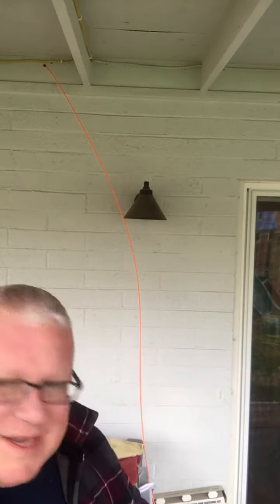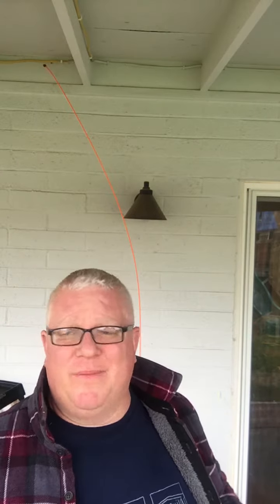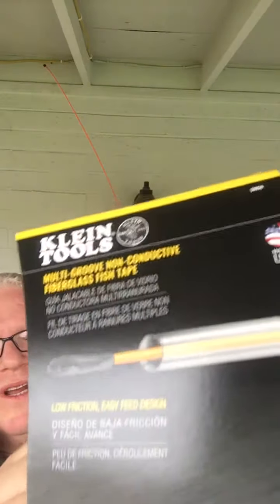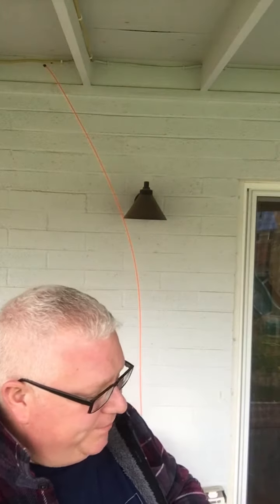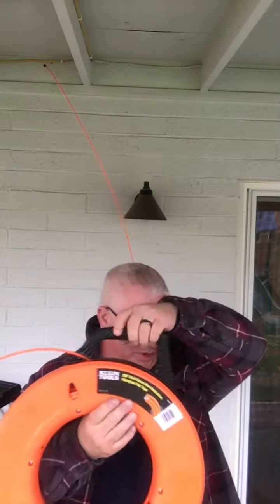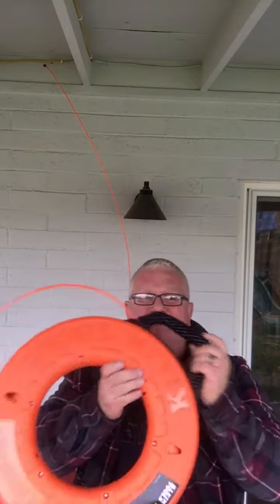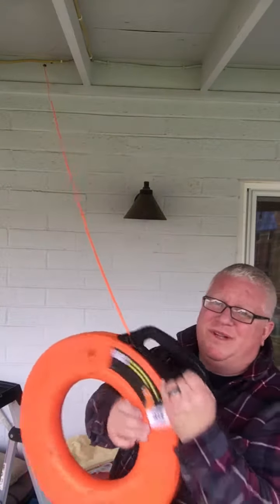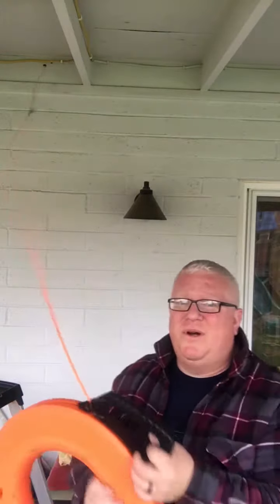Klein's new non-conductive multi-groove Fishtape Review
Fast and easy to wind, Klein’s new multi-grooved, non-conductive fish tape works really well. Bullet tip with a sturdy eyelet holds the wire securely and does not get caught up in the pull.

This 200’ tape is a large diameter, so it reels in very quickly, with oversized finger grooves on the ring and a sturdy handle all made with gloves in mind—thick gloves won’t be a problem with this USA-made tool.

Fast and easy to wind, Klein’s new multi-grooved, non-conductive fish tape works really well. Bullet tip with a sturdy eyelet holds the wire securely and does not get caught up in the pull, even in a crowded conduit, and it will take 350 lbs of pulling force.

This 200’ tape case is a large diameter, so it reels in very quickly, with oversized finger grooves on the ring and a sturdy handle all make gloved use a breeze; even thick gloves won’t be a problem with this USA-made tool. The tape itself is 3/16” with a head about double that.

The handle angle and the feed angle of the tape make it really easy to pull and feed. Because of the multi-groove design, a permanent marker ring every 5 or 10 feet will never wear off, so this is the perfect tape to mark off which is really handy when working alone (alternate colors for evens or odds/5’s or 10’s). Two handy hanging spots on both sides of the tape allow this to easily hang securely in your trailer or shop taking up almost no room at all, while not bouncing around or getting in the way.